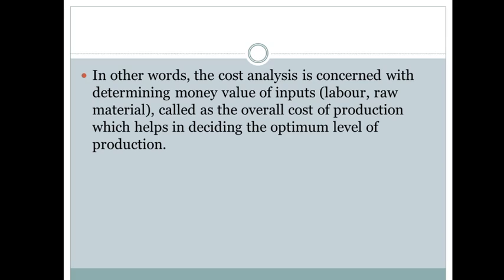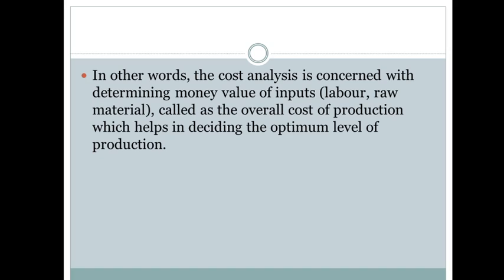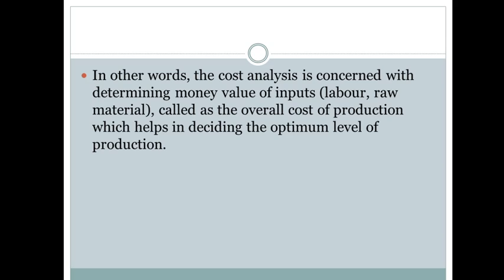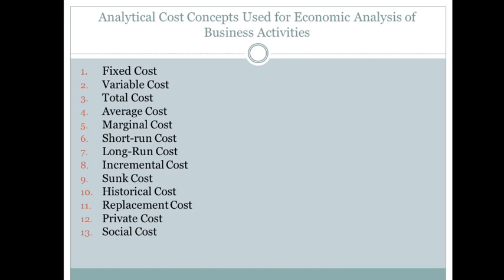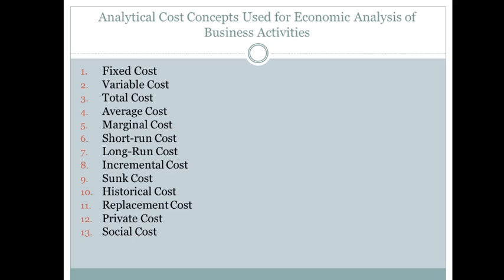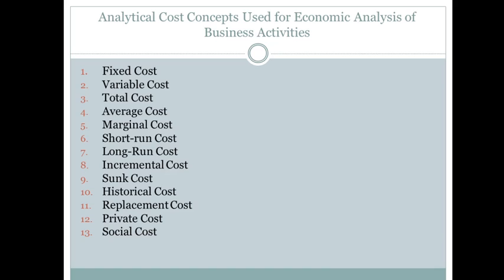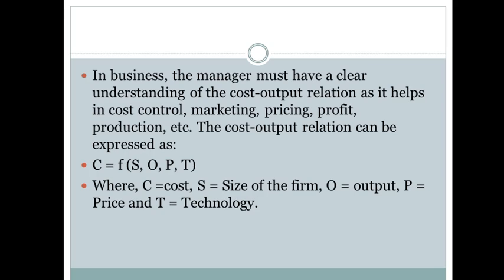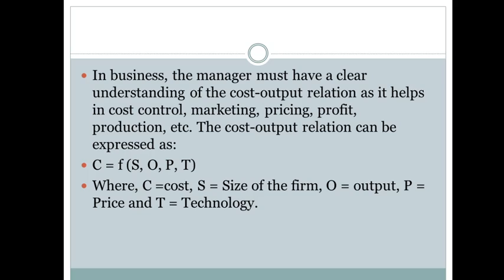1st Semester Subject: Element of Cost & Market Analysis Module No-3 Video No-1